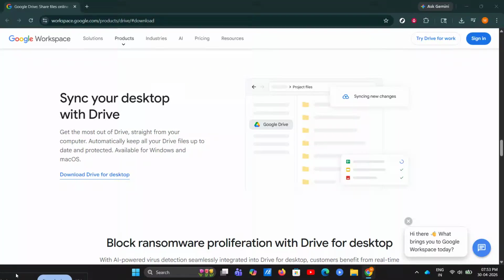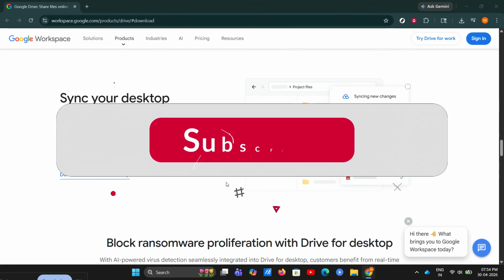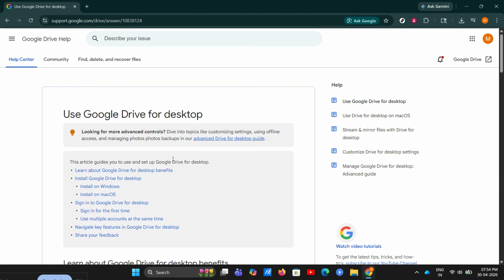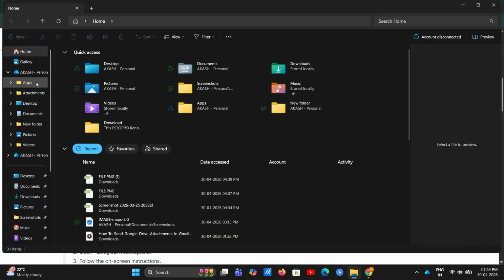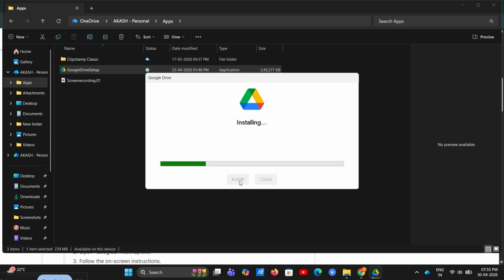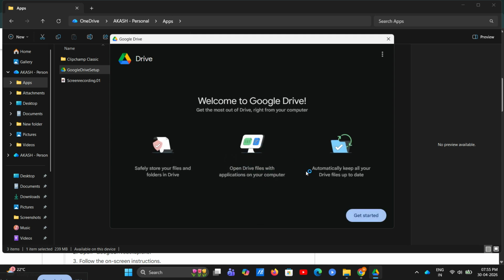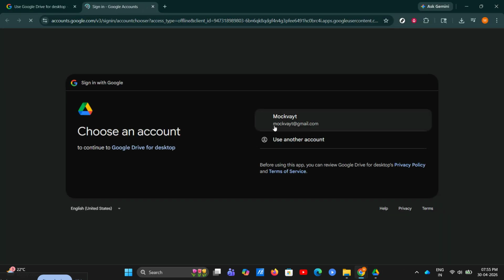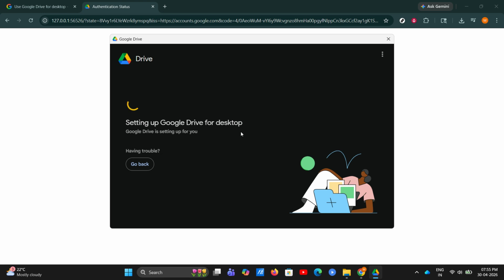How To Download And Install Google Drive App On Laptop (Easy Guide)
Learn how to download and install the Google Drive app on your laptop in this simple step-by-step tutorial.
Follow along to get Google Drive for desktop set up fast, sign in securely, and start syncing files on your computer.

🕚Timestamps:
0:00 Introduction
0:18 Open Your Browser
0:33 Visit The Official Google Drive Download Page
0:53 Download Drive For Desktop
1:08 Open The Installer File
1:24 Click Install And Allow Permissions
1:42 Sign In With Your Google Account
2:01 Finish Setup And Start Using Google Drive

✍️What You'll Learn In This Video:
• How To Download Google Drive For Desktop On A Laptop
• How To Install Google Drive On Windows Or Mac
• How To Open The Google Drive Installer File
• How To Sign In And Link Your Google Account
• How To Start Syncing Files With Google Drive On Your Laptop

💡Pro Tips:
• Always download Google Drive from the official Google website only.
• Make sure you choose the right Google account before signing in.
• If the installer does not open, check your Downloads folder.
• Keep Drive for desktop updated for the best performance and security.
• Use selective sync to save storage space on your laptop.